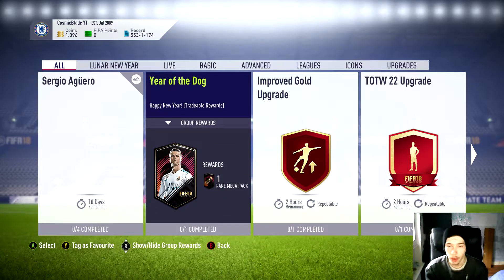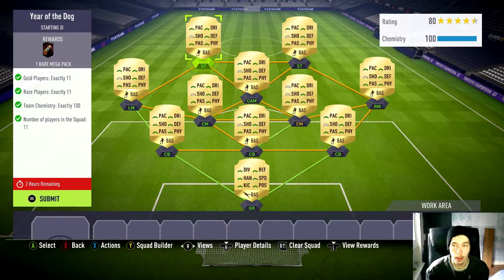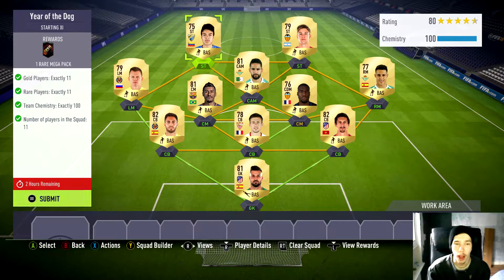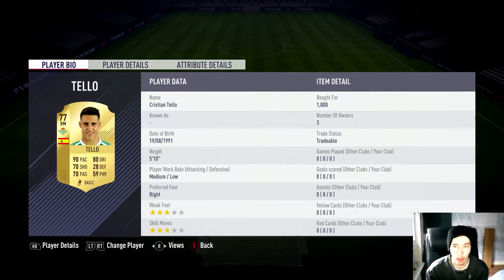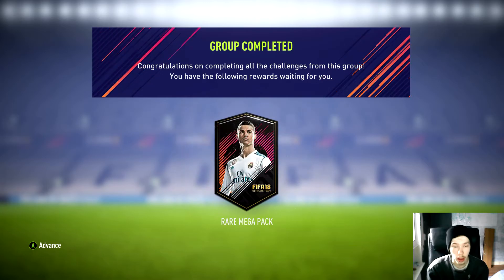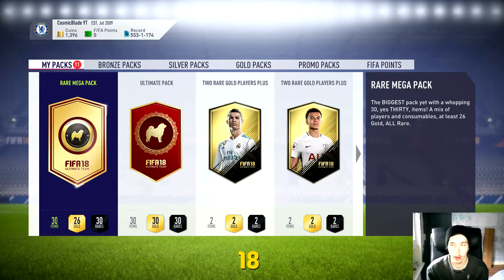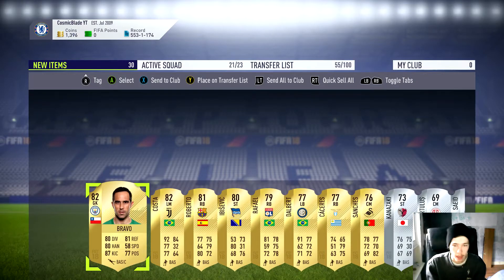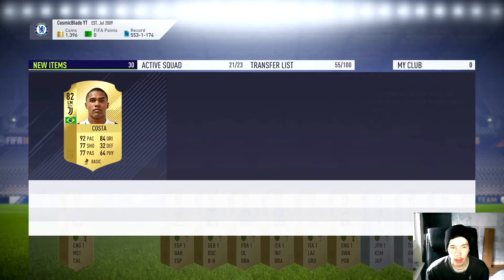Fifa 18 -(14k NO LOYALTY NEEDED) Year Of The Dog SBC (RARE MEGA PACK)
Today I'm gonna show you how i did the Year Of The Dog SBC  Its Was easy to do it cost me 14k to do. but if you enjoyed this or it helped out don't be afraid to hit that like button and subscribe.